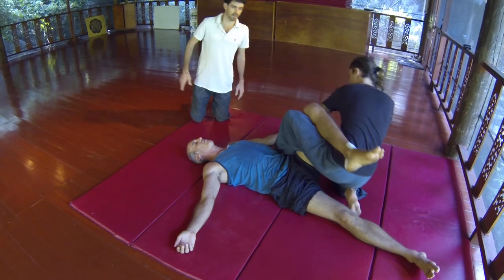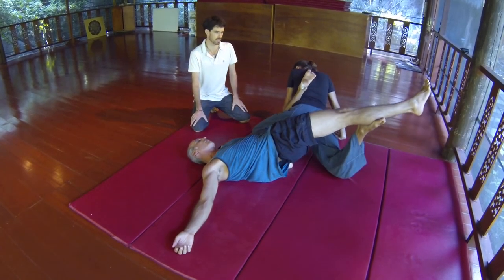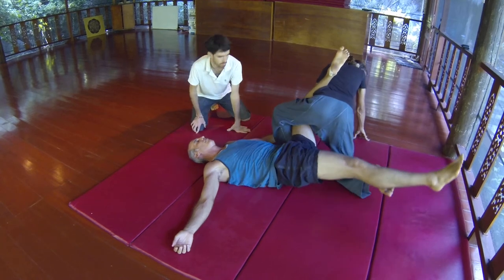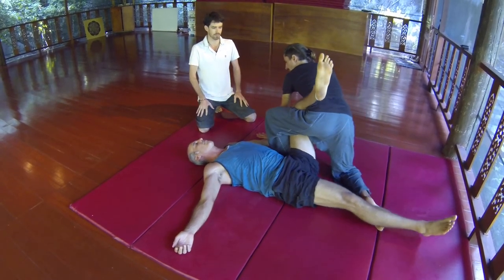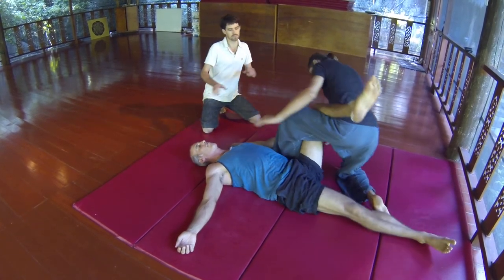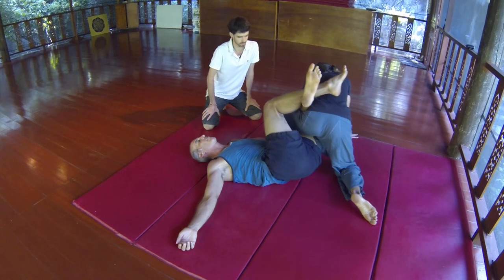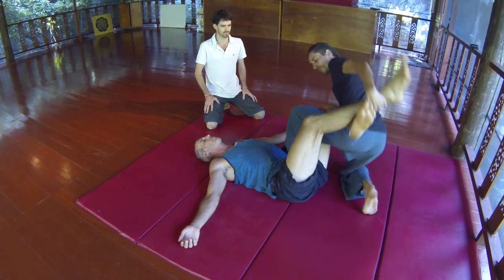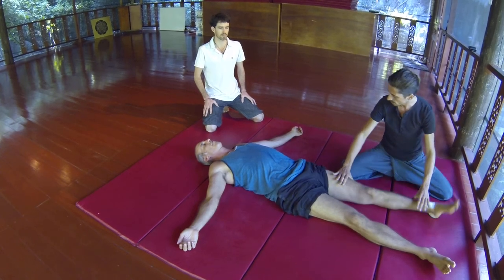Advanced Thai Massage- ThaiVedic Bodywork techniques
Thai Vedic techniques in relation to the 5 Elements with Sebastian Bruno and Kimmana Nichols.

ThaiVedic is an International School of Holistic Medicine.
We run programs/trainings in Ayurveda, Thai Massage & Traditional Thai Medicine, and Yoga Therapy.

Follow us for more content on Holist Medicine, touch-based therapies, and Wellness.